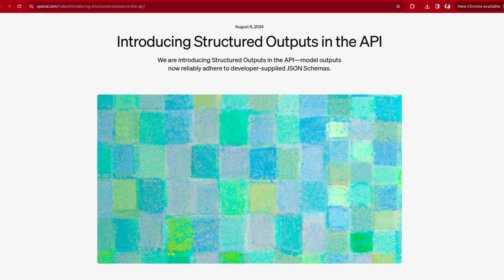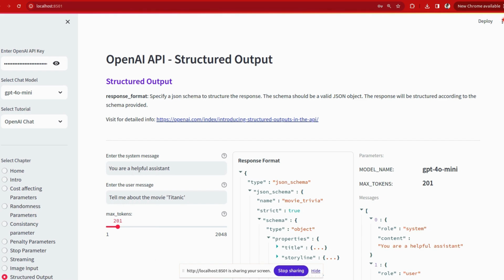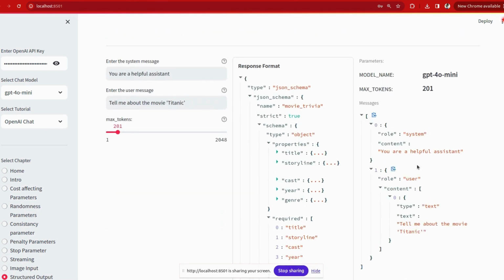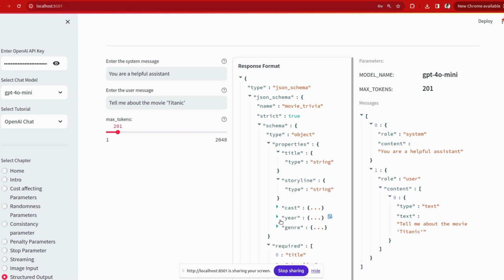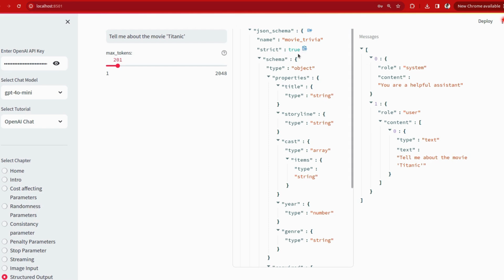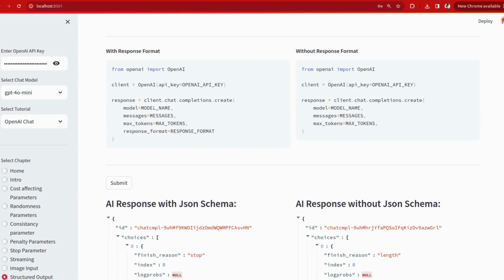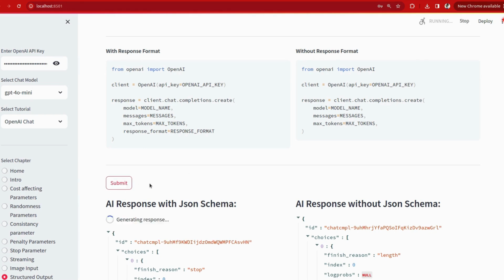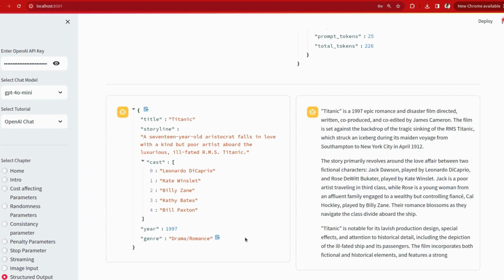OpenAI Structured output